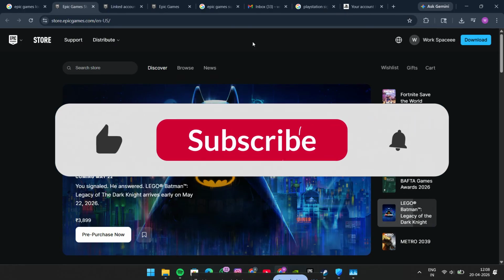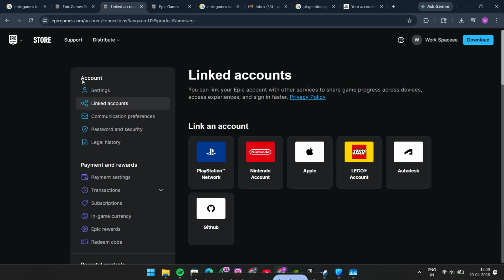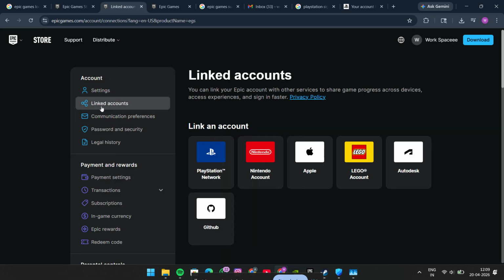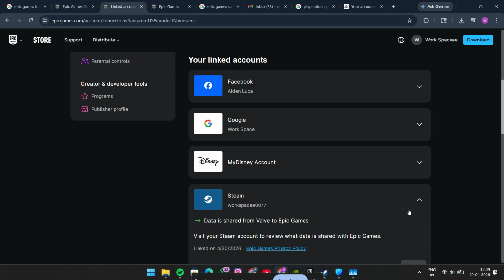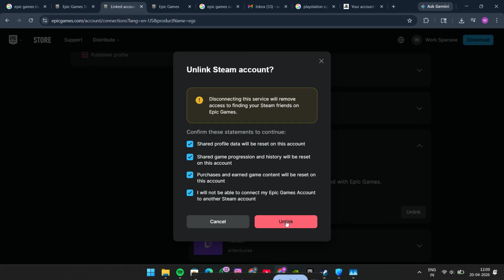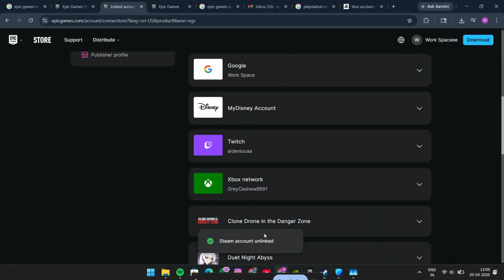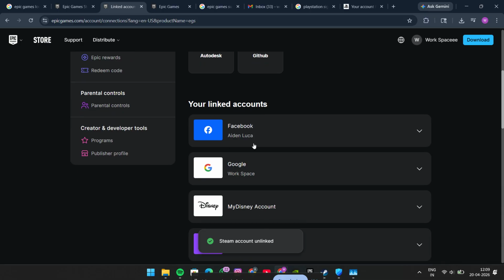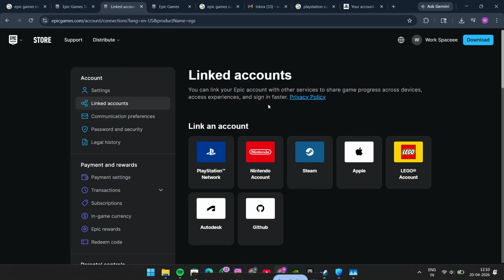How To Unlink Your Epic Games Account From Steam (Easy Guide)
Learn how to unlink your Epic Games account from Steam in just a few steps. This quick guide shows you where to find linked accounts, how to remove Steam, and what to confirm before finishing.

🕚Timestamps:
0:00 Intro
0:15 Open Epic Games Account Settings
0:38 Go To Linked Accounts
0:58 Remove Steam Connection
1:22 Confirm Unlinking
1:46 Final Tips And Outro

✍️What You'll Learn In This Video:
• How To Find Linked Accounts On Epic Games
• How To Unlink Steam From Epic Games
• How To Confirm The Unlink Process Safely
• How To Check Your Account After Disconnecting Steam

💡Pro Tips:
• Make sure you are signed into the correct Epic Games account before unlinking.
• Read the confirmation message carefully, since some account connections may be affected.
• Refresh the page or sign out and back in if the unlink does not show immediately.
• Keep track of your login details in case you need to reconnect later.